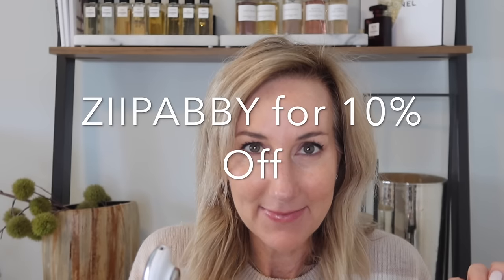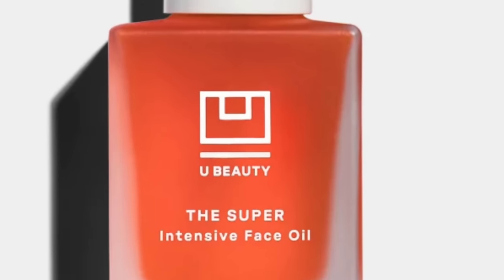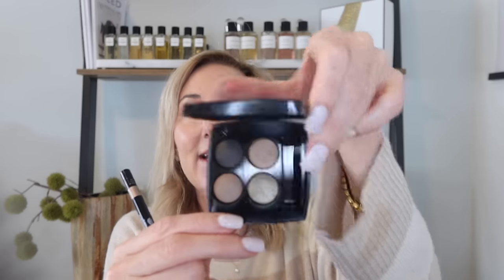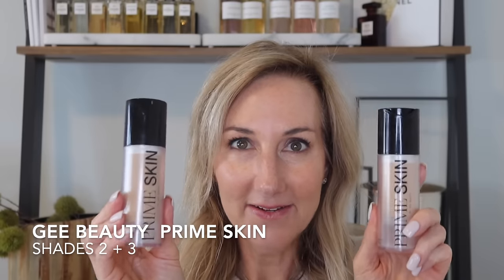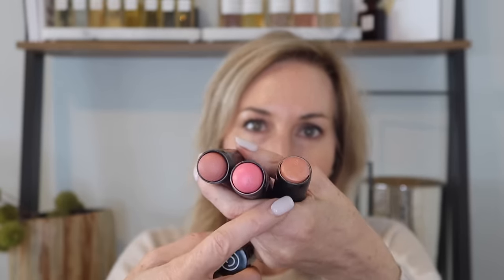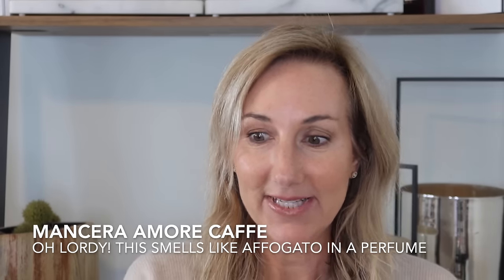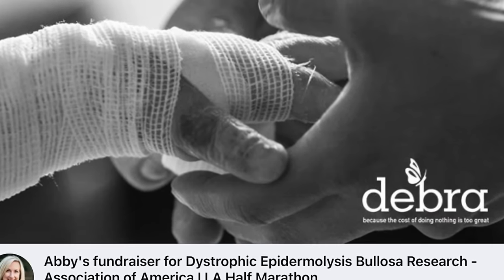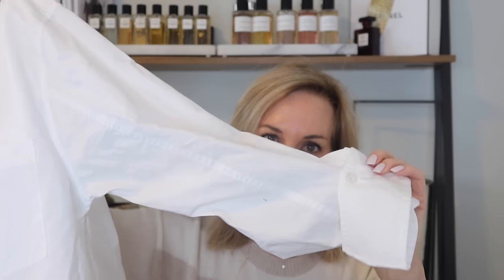JANUARY 2024 FAVORITES | SKINCARE | MAKEUP| FRAGRANCE | FASHION!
Yep, I am a little bit late with the video but today I am sharing my January 2024 Favorites!  I have got a little bit of everything this month from skincare/makeup to fragrance and fashion!

U Beauty The Super Intensive Face Oil-

MAKEUP:
Chanel Éclat De Nuit Multi-Effect Quadra Eyeshadow:

HAIRCARE:
Ouai Hair Gloss in-Shower Shine Treatment:

GEE BEAUTY:
Gee Beauty Prime Skin By: Shades 2 +. 3

LIPPIES:
Dior Addict Lip Maximizer Plumping Gloss: Icy Blue

THE BEST NUDE LIP:
Too Faced Lip Injection Extreme Lip Shaper Plumping Lip Liner - Puffy Nude:

Yves Saint Laurent Candy Glaze Lip Gloss Stick - Healthy Glow Plumper: 02

TOP NOTES: Black Coffee, Amaretto Liquor
HEART NOTES: Vanilla Ice Cream, Speculoos
BASE NOTES: Vanilla Pods, Brown Sugar, Grey Amber

NIKE:
Nike Invincible 3: size 7.5

SOLO III
LENA
AMELIA with PETITE STUDS
BLISS + GLOW Bracelet Set

initio narcotic delight mancera amore caffee  gee beauty